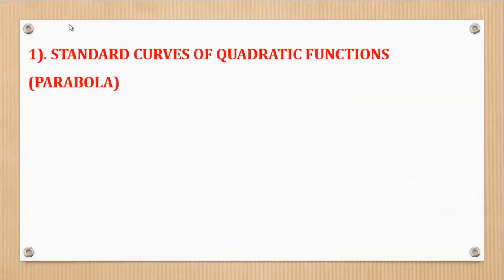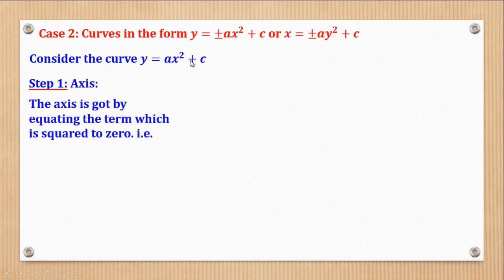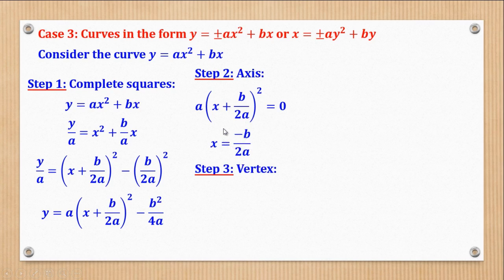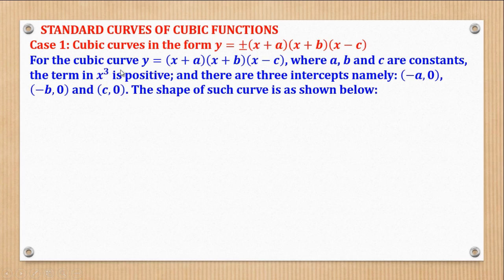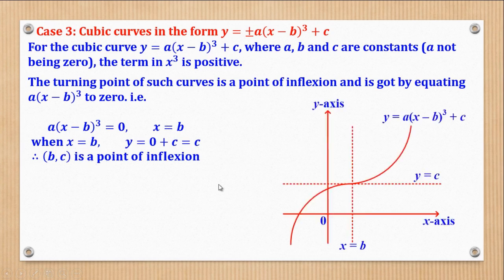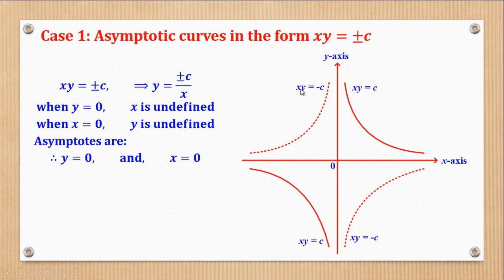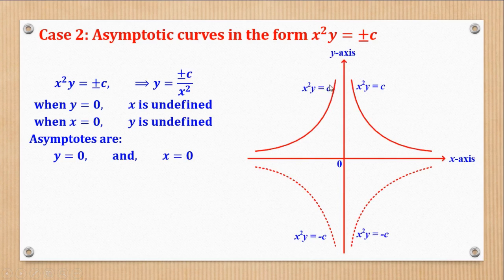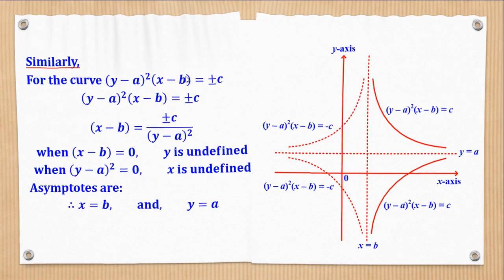8-A SHORTER APPROACH OF SKETCHING STANDARD CURVES (A-LEVEL MATH)